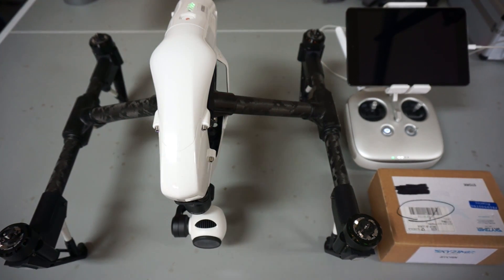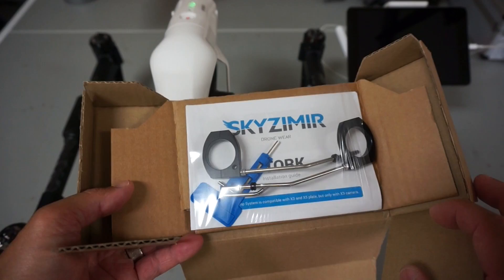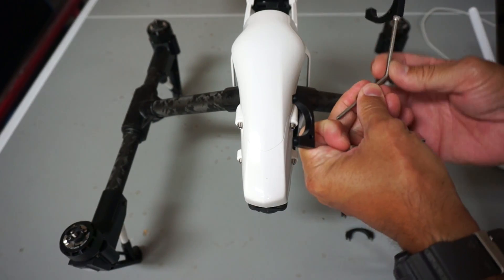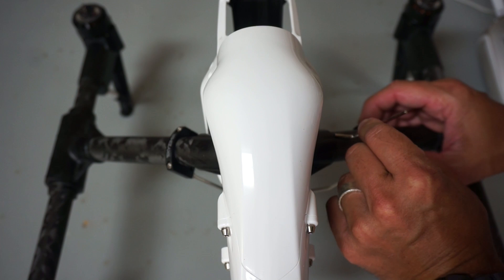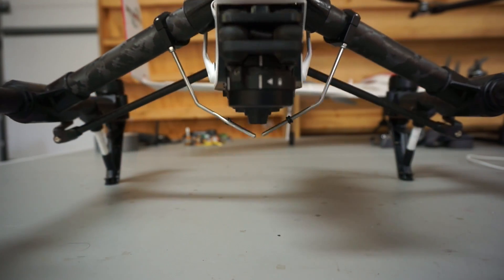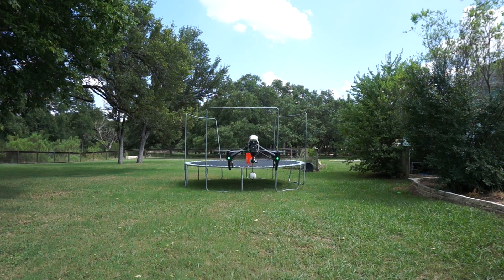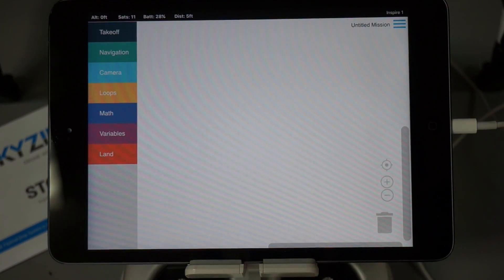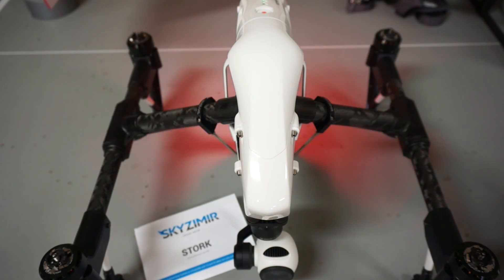Skyzimir Stork Payload Drop System for DJI Inspire 1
Be sure to check out for more information on the Stork payload drop system for Inspire 1.

I've been interested in the Stork system ever since I first saw it. Thanks to the Skyzimir team for sending me a kit to test. So far I've been really impressed with how easy it is to install and use.

If you have any questions or comments please post them below.